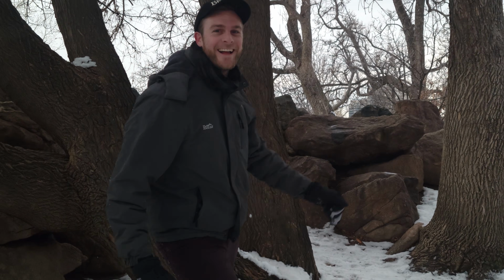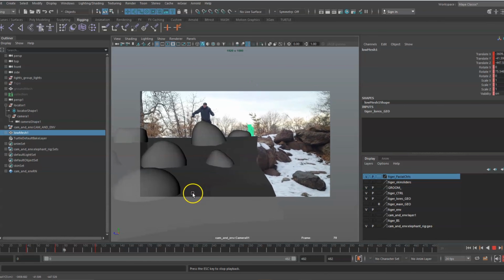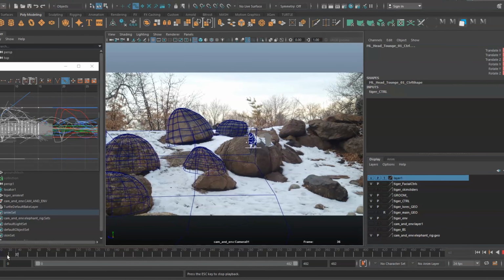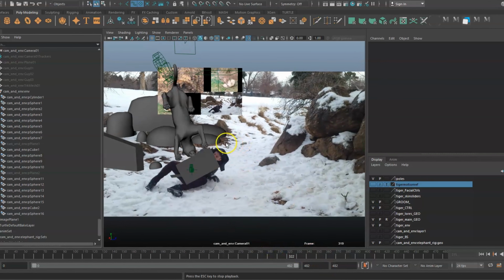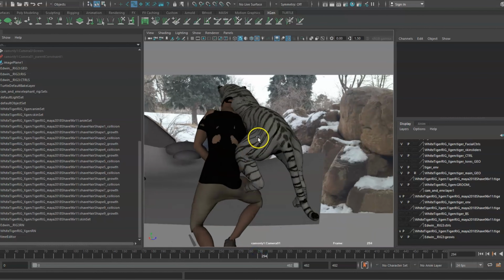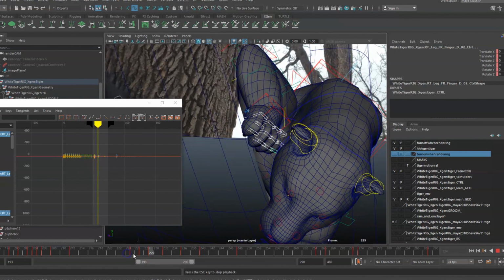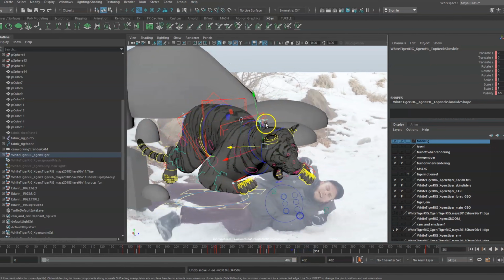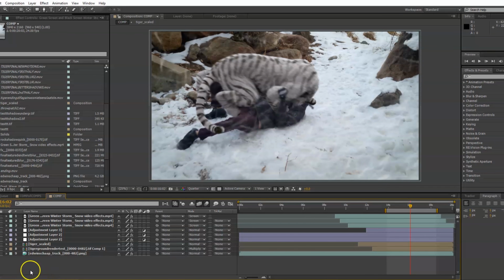I got attacked by a White Tiger! | Animation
Watch how I animate in *My Masterclasses:*

*Tiger Credits*
Massimo Righi : Modeling, texturing and grooming
Sanjeev Dhama : Rigging

the new order - Aaron Kenny   (intromusic)
Gaiety in the Golden Age - Aaron Kenny
Snow Princess - Jimena Contreras
Acoustic Symphony - Hanu Dixit
Temple of Freedom - Hanu Dixit
Circle Dance - SefChol
As you were - TrackTribe